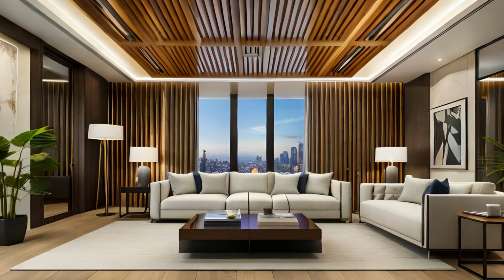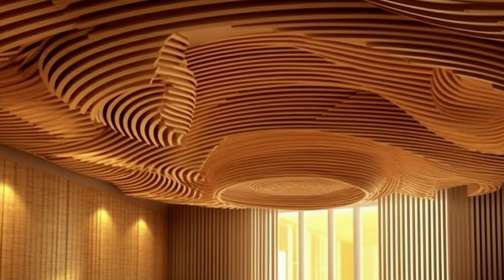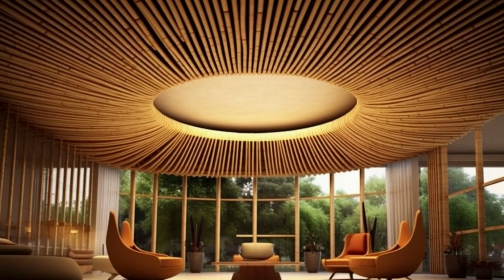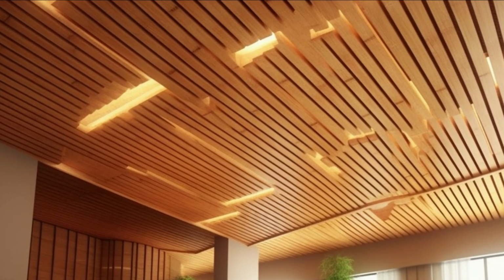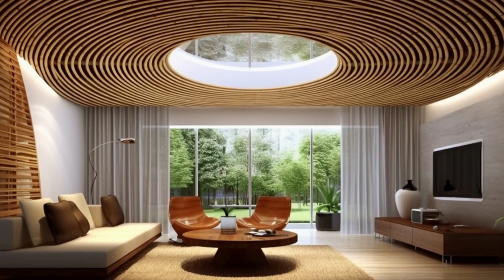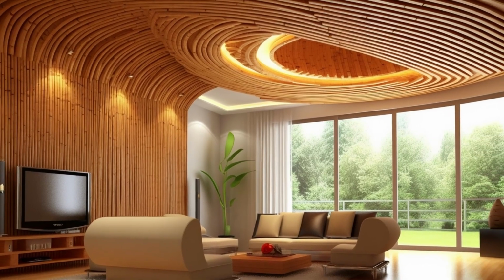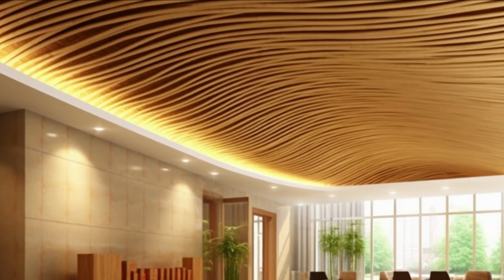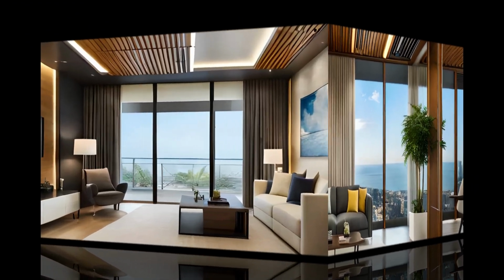Modern Bamboo Ceiling Decor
"Welcome to our latest video on modern bamboo ceiling decor! In this captivating exploration, we delve into the innovative ways bamboo can transform any space, elevating it with its natural charm and contemporary flair. Discover the art of incorporating bamboo into ceilings, exploring unique designs, sustainable materials, and inspiring ideas that redefine the concept of interior elegance. Join us on this visual journey and unlock the potential of bamboo to redefine your living spaces!"
"Revolutionize your space with the timeless allure of modern bamboo ceiling decor. Dive into our latest guide, where we uncover the transformative power of bamboo in interior design. Explore innovative techniques, sleek styles, and sustainable solutions that infuse elegance and eco-consciousness into any room. Elevate your surroundings with the organic warmth and contemporary sophistication of bamboo—redefine your space, redefine your aesthetic."
"Discover the enchanting fusion of nature's elegance and contemporary design in our exploration of modern bamboo ceiling decor.
Unveil the possibilities of elevating your space with the organic allure of bamboo, where sustainability meets sophistication. Explore innovative techniques, sleek aesthetics, and transformative ideas that redefine interior charm. Join us in unraveling the beauty and versatility of bamboo as it graces ceilings, infusing spaces with a timeless, eco-conscious appeal."
"Step into the realm of contemporary design with our guide to modern bamboo ceiling decor. Explore the seamless blend of nature-inspired elegance and sleek, innovative aesthetics. Dive into a world
where sustainability meets sophistication, as we uncover the versatile ways bamboo can transform ceilings, adding a touch of organic beauty to any space.
Join us on a journey through stunning designs, eco-friendly materials, and inspiring ideas that redefine the concept of interior allure."
"Unveil the artistry of modern bamboo ceiling decor, where nature's grace meets contemporary design. Explore the transformative potential of bamboo in redefining interior spaces with its organic allure and sustainable charm. Join us on a visual journey through innovative techniques, stylish applications, and eco-friendly solutions that breathe new life into ceilings, creating an ambiance that's both sophisticated and rooted in natural beauty."